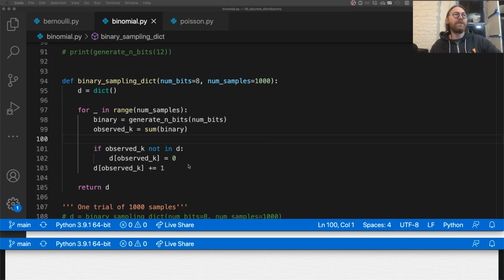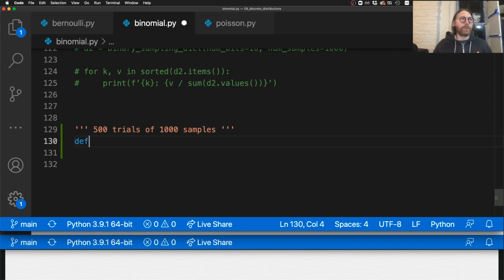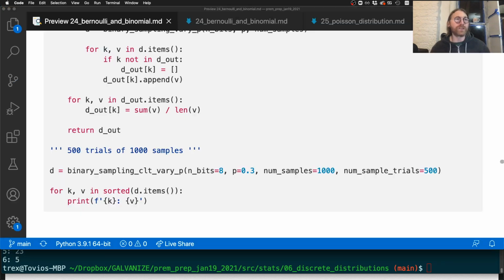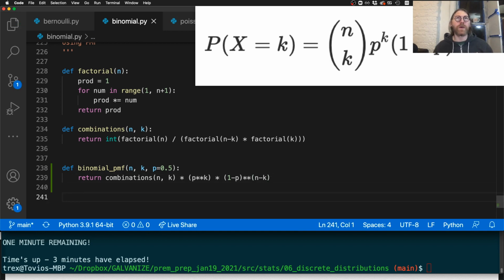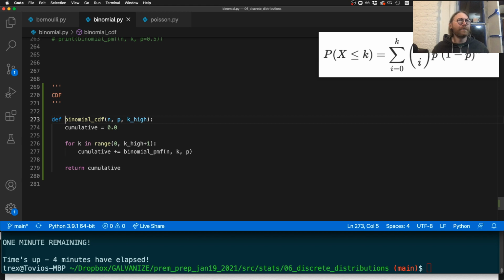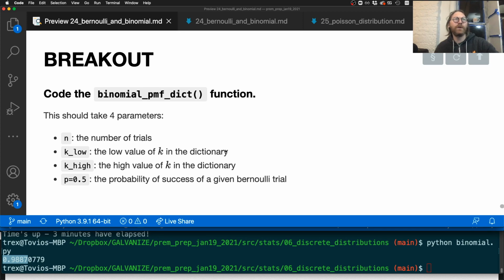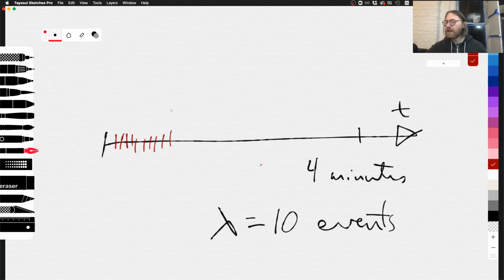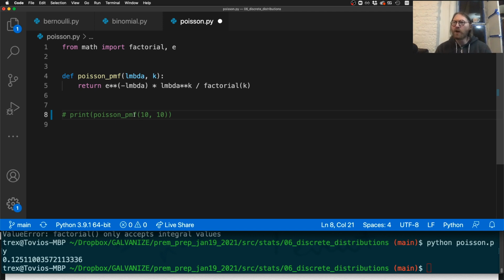Bernoulli and Binomial, Poisson Distribution - (2021-02-11) - [January 2021 Cohort]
Instructors: Tovio Roberts

Bernoulli and Binomial
Poisson Distribution